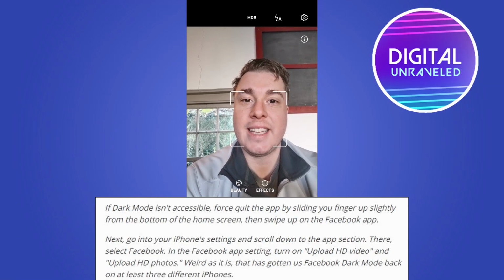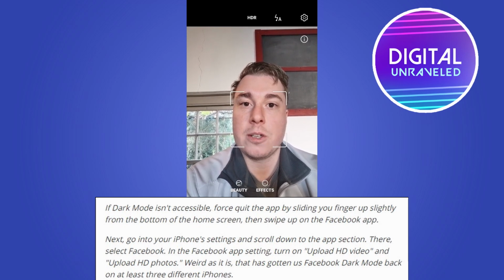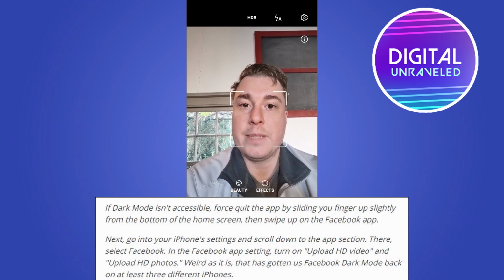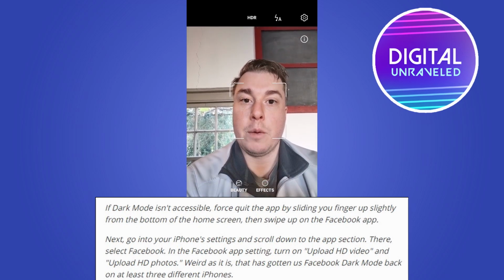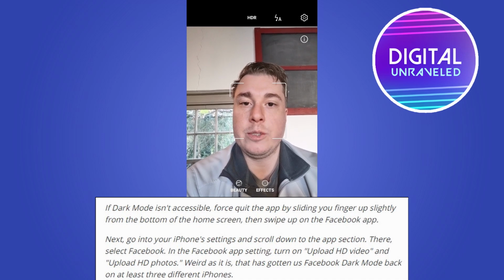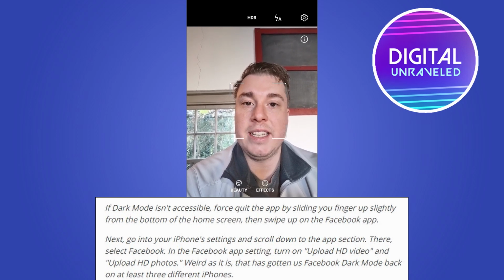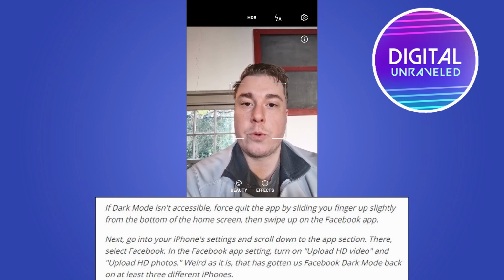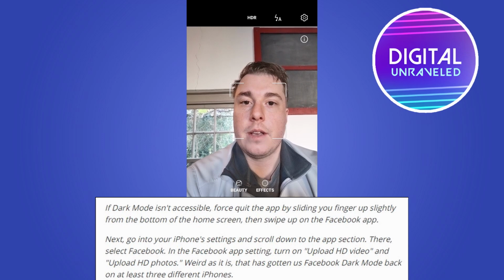Dark Mode Gone From Facebook (FIX!)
So why did Facebook remove dark mode on iOS and Android on May 26 2021.